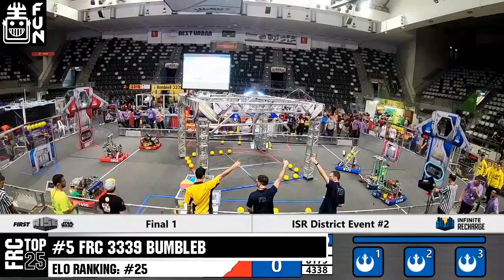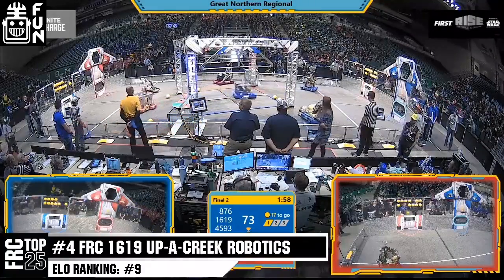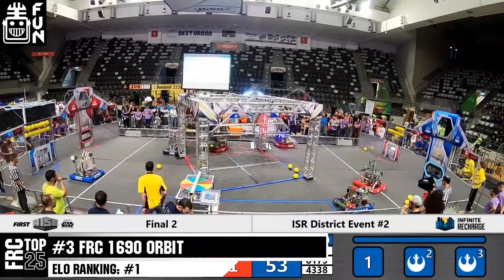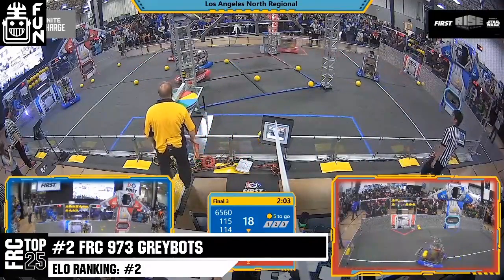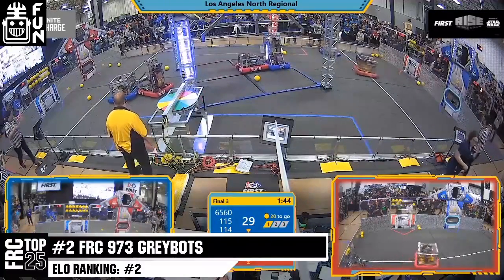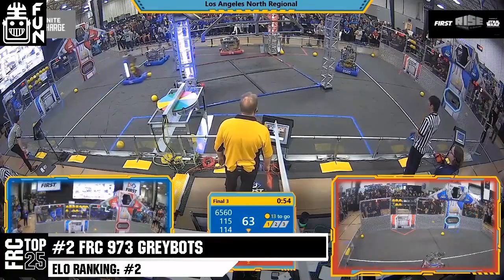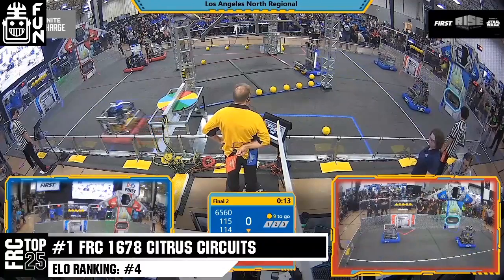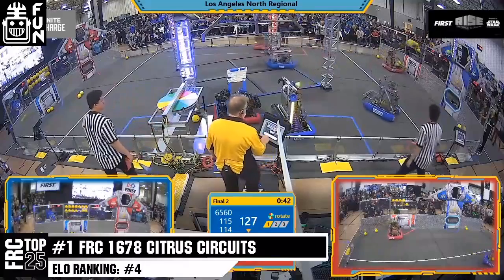FRC Top 25 Week 1 Ranks 1-5 First Updates Now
FUN Nation member benefits:
Full video of all episodes